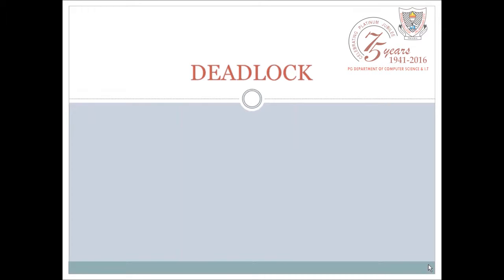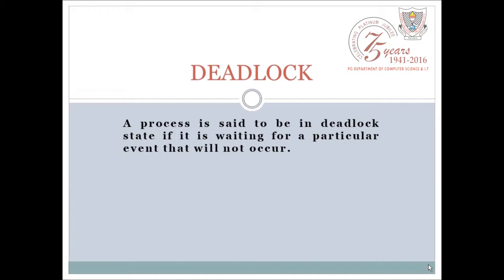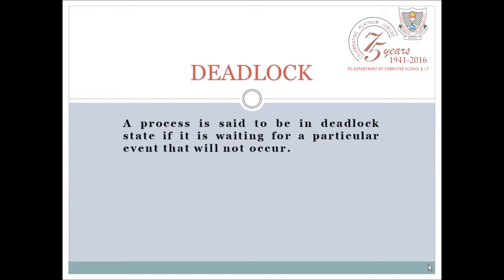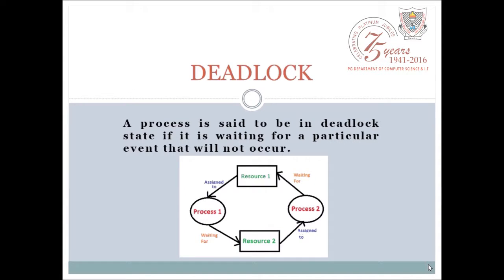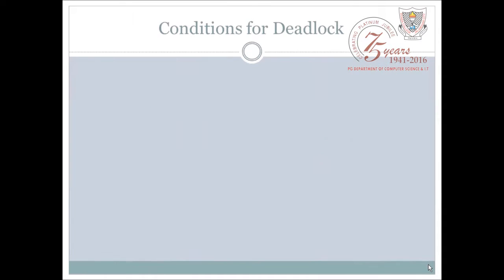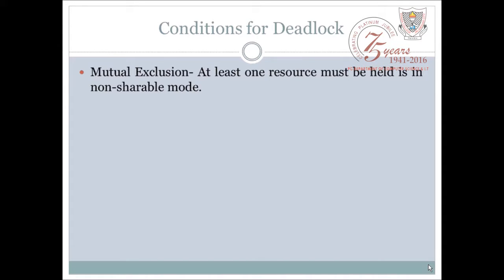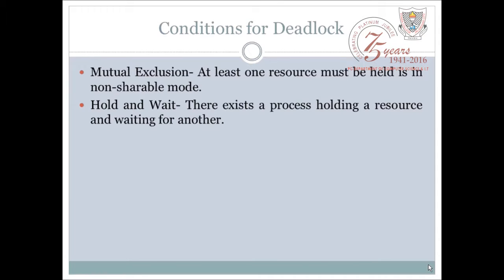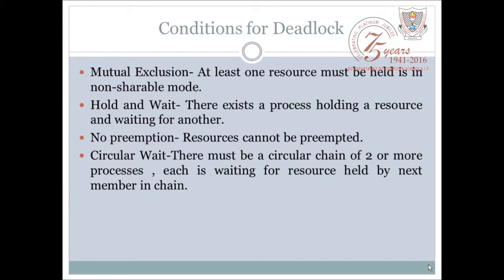Deadlocks - PG DEPT. of CS & IT - Doaba College Jalandhar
Title: Deadlocks
Subject: Programming in C
Developed By:
E-Content Development Center
PG DEPT. of CS & IT - Doaba College Jalandhar